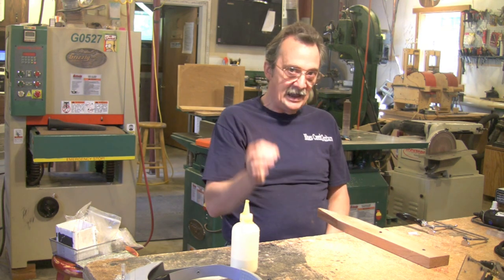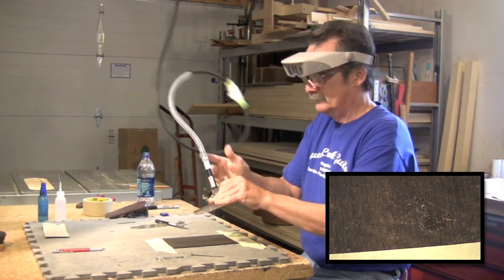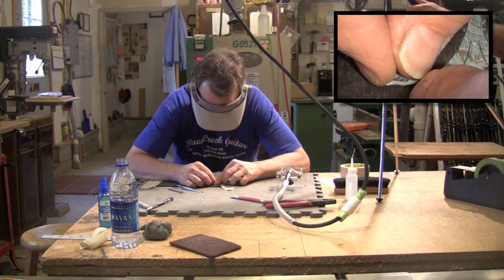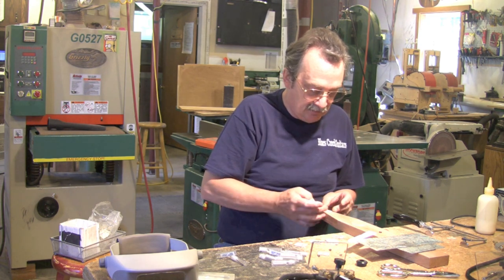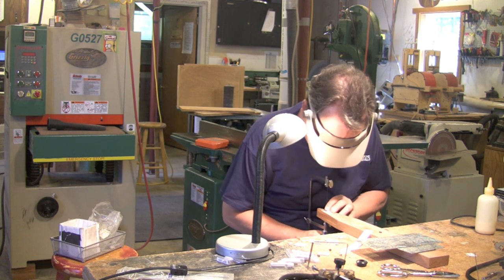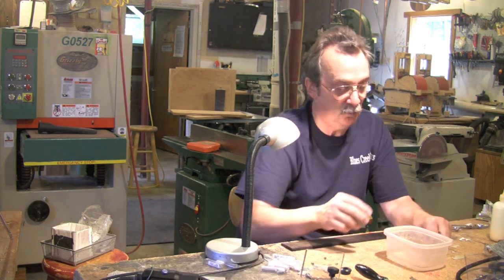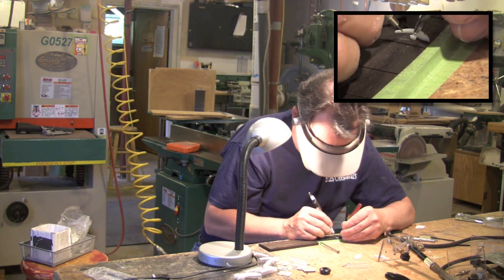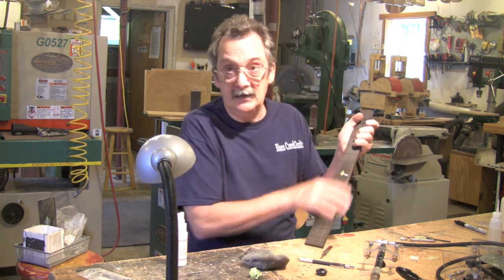Blues Creek Guitars - Guitar Inlay Techniques With John Hall - Full Feature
Another Full feature film by John Hall, Bluescreek Guitars.  This is the expanded DVD version of Inlay Techniques - over an hour of great useful information!